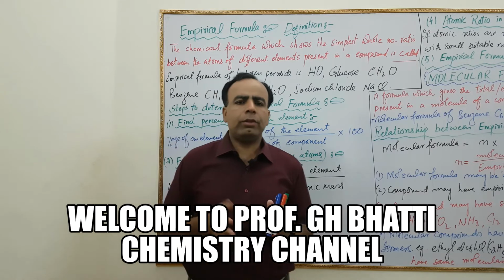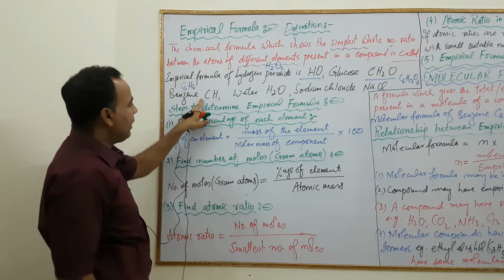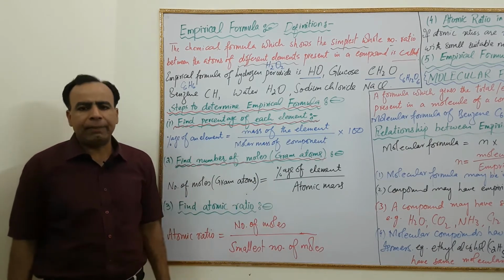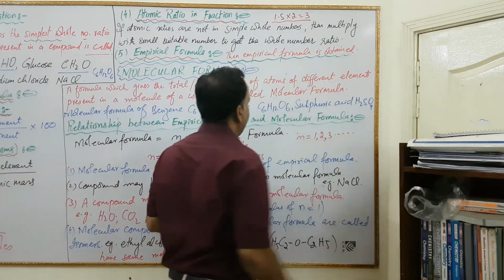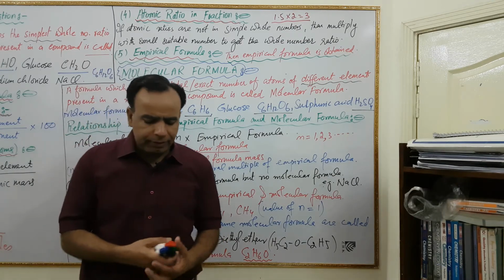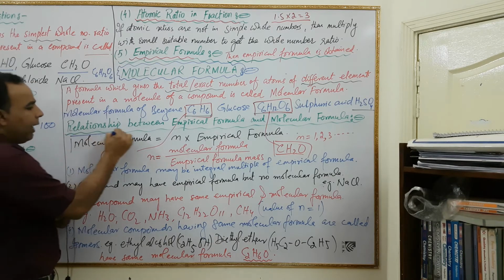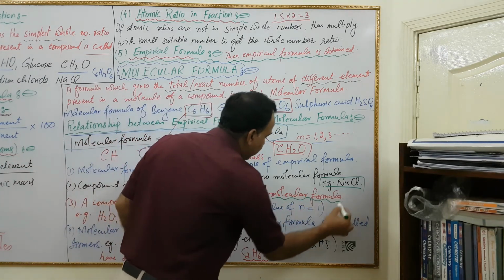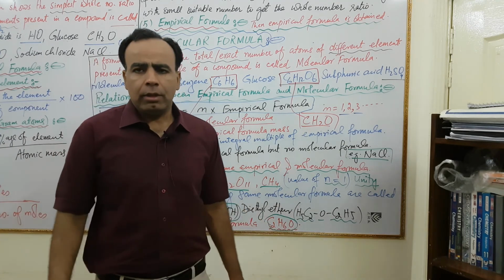Empirical & Molecular Formula, Steps to determine Empirical Formula; Relationship between E.F. & M.F